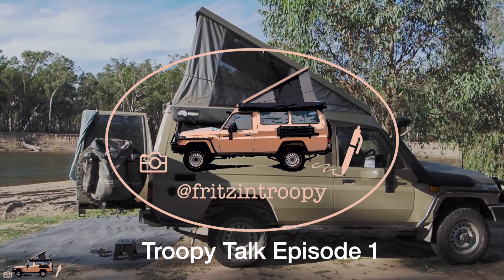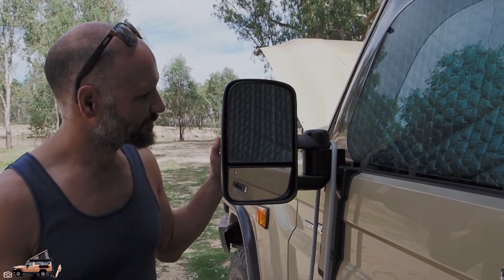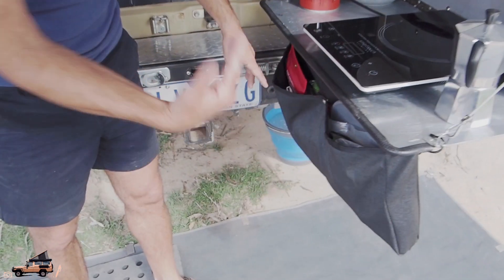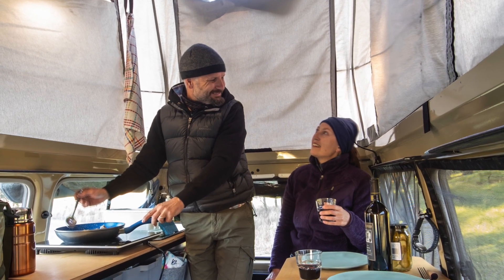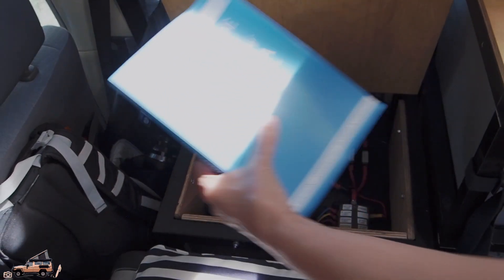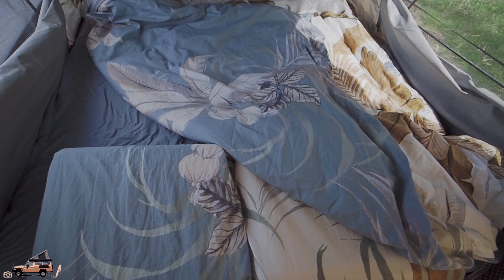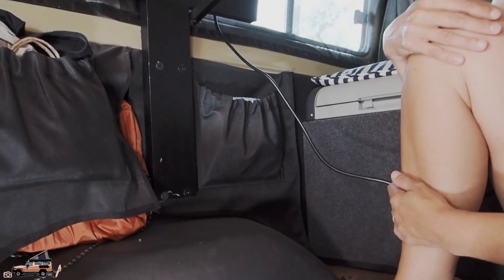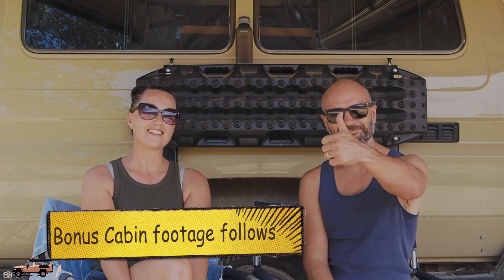A tour through our 2017 Sandy Taupe Troopy. Troopy Talk Episode 1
The first in our series of videos featuring Troopy fit outs and mods. This episode features our 2017 model. We'll be showing you the ins and outs of our tiny touring house on wheels and sharing our thoughts on Troopy life.